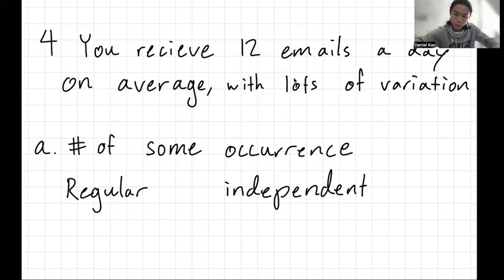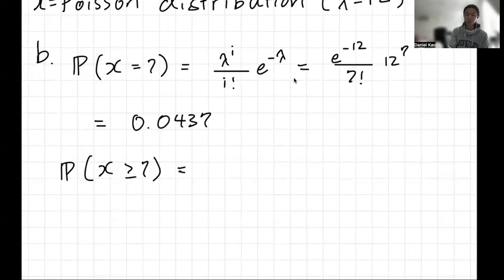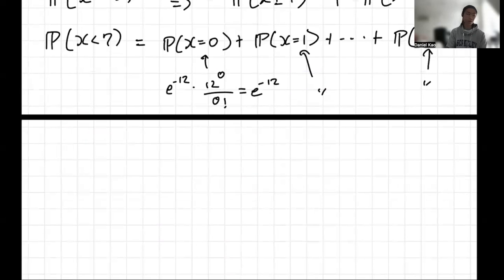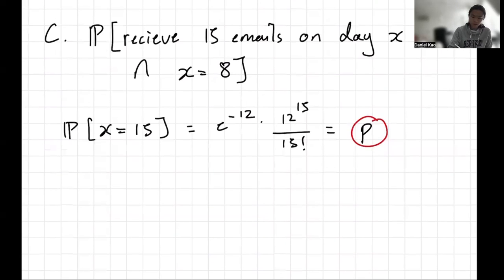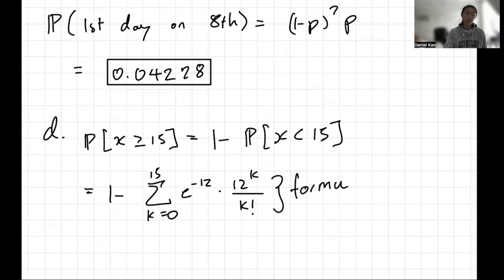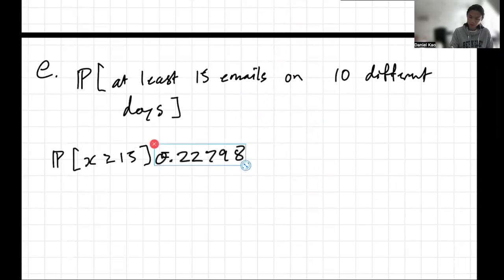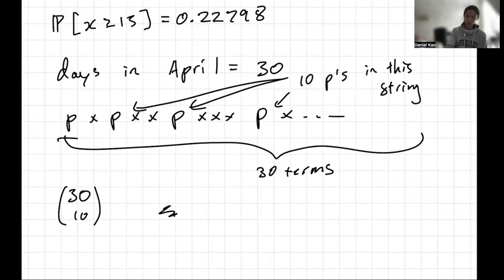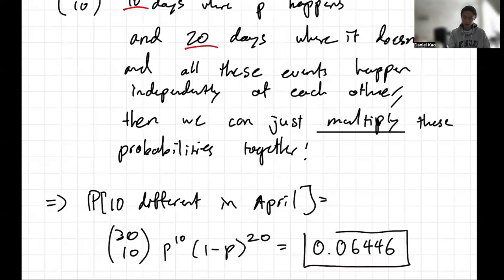Week 11 Q4 Multiple Distributions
Suppose you are a professor doing research in machine learning. On average, you receive 12 emails a day from students wanting to do research in your lab, but this number varies greatly.
a. Which distribution would you use to model the number of emails you receive from students on any one day?
b. What is the probability that you receive 7 emails tomorrow? At least 7?
c. Now, let's look at the month of April, in which a lot fo students are emailing you to secure a summer position. What is the probability that the first day in April that you receive exactly 15 emails is April 8th?
d. Now, calculate the probability that April 8th is the first day that we receive at least 15 emails.
e. What is the probability that you receive at least 15 emails on 10 different days in April?